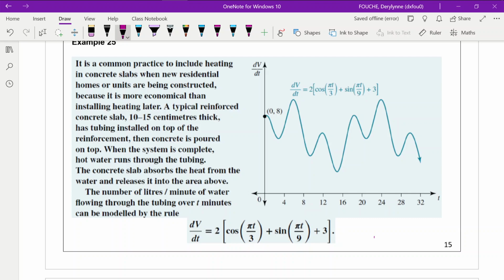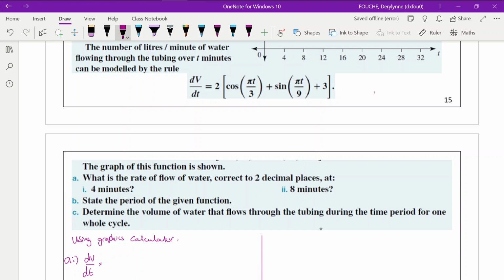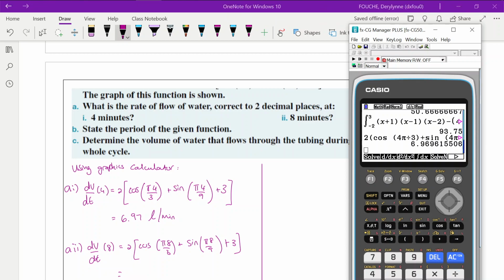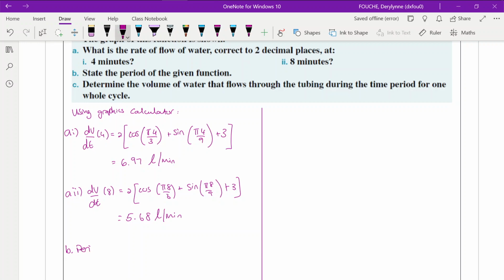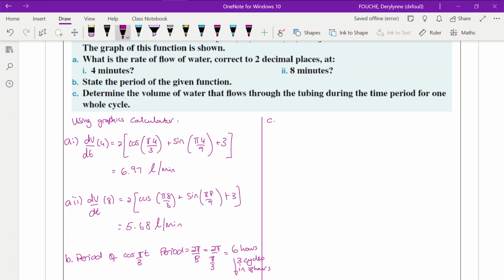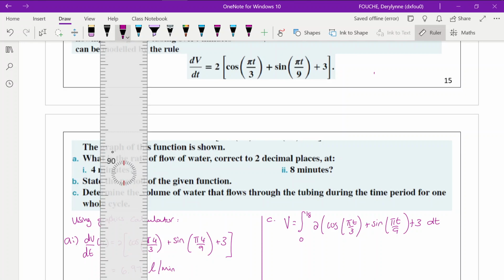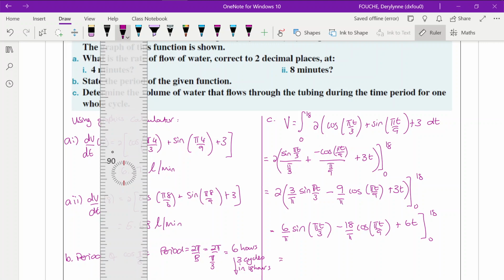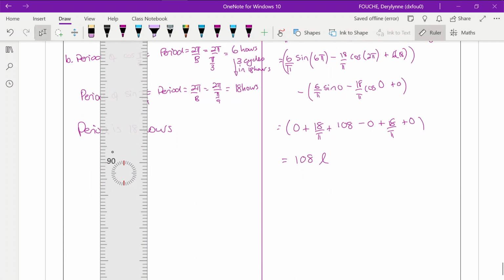MM U4 T1 FURTHER INTEGRATION EG12